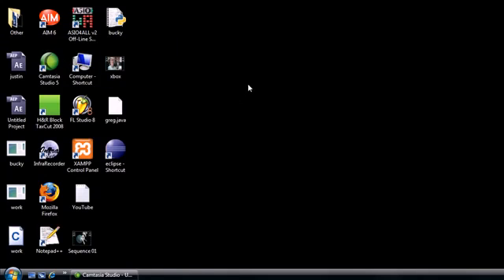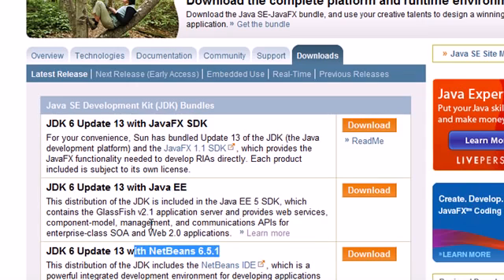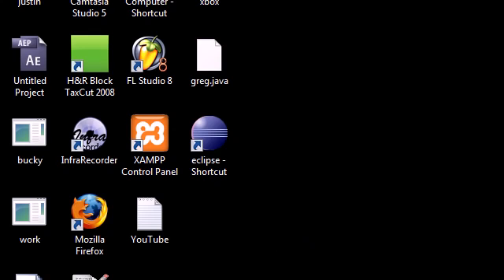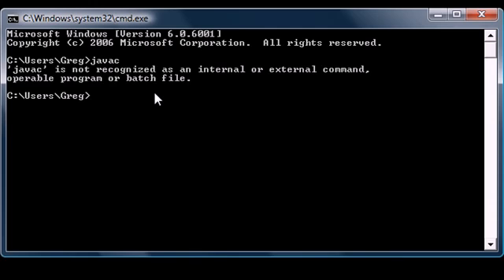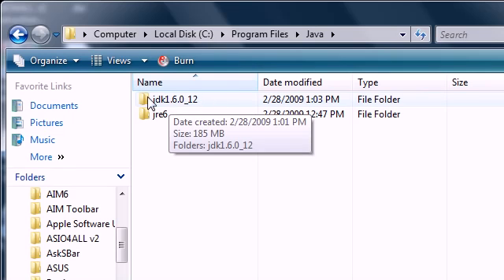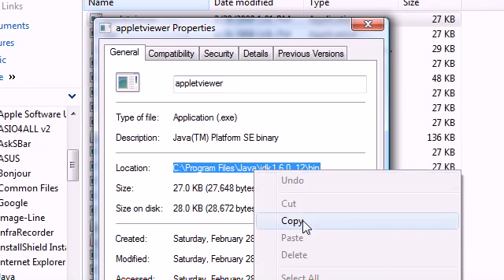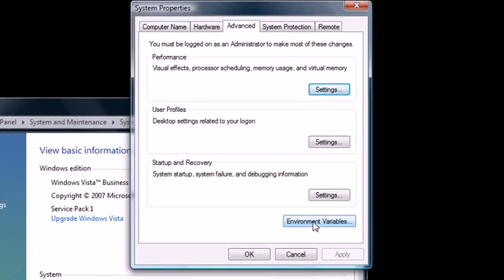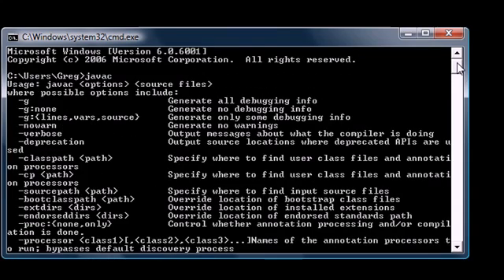JAVA PROGRAMMING TUTORIAL - 1 - INSTALLING THE JDK